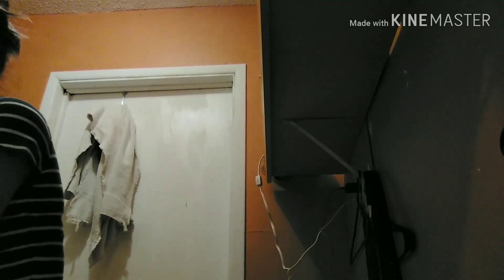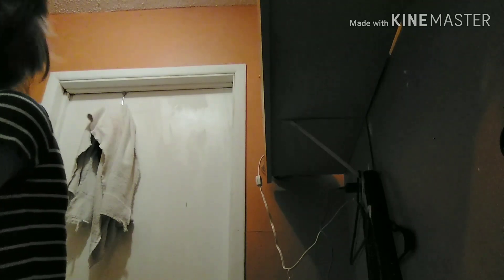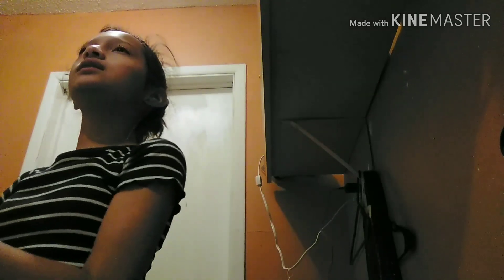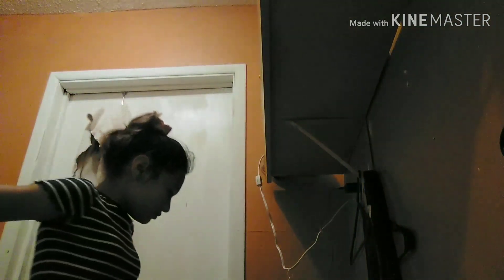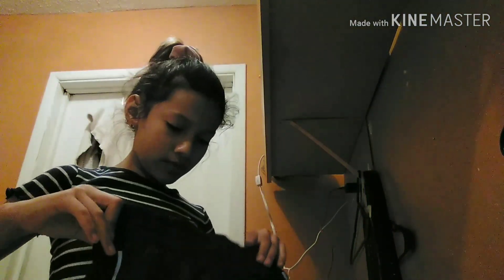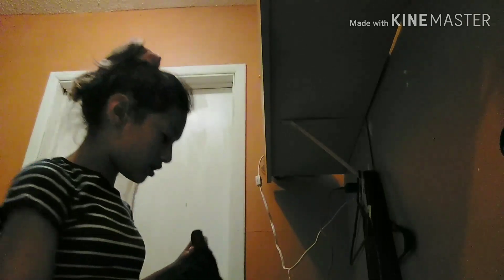Night time routine 💤